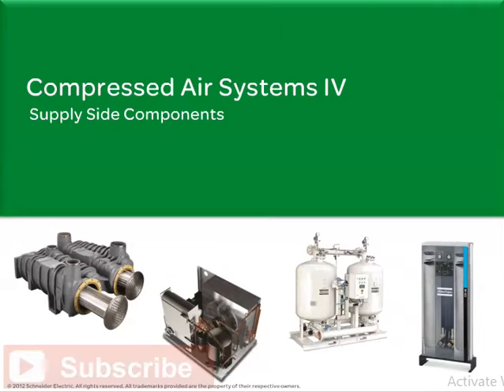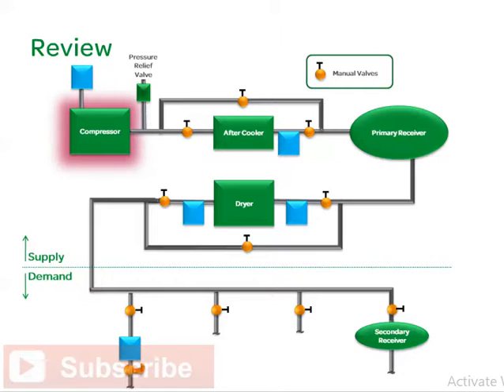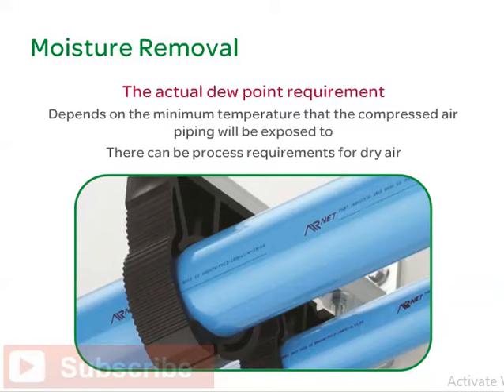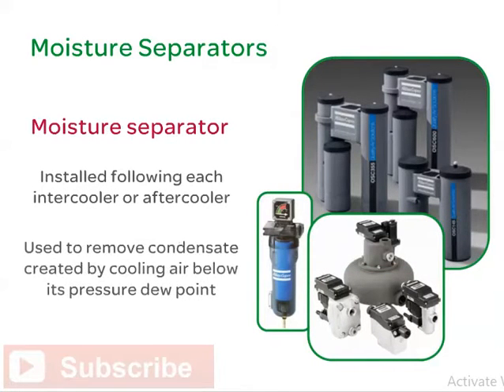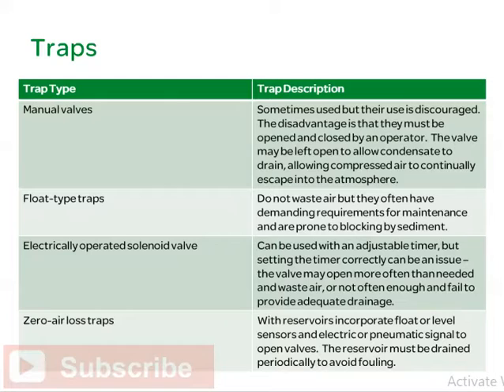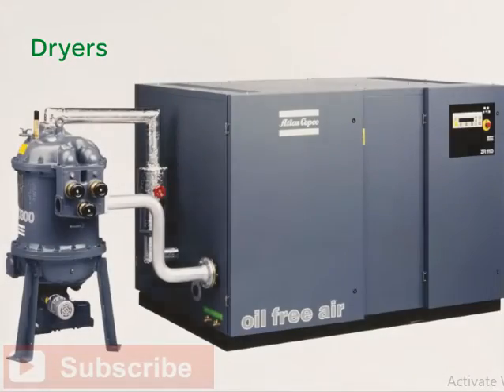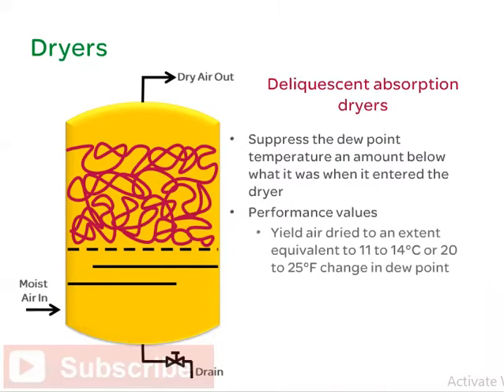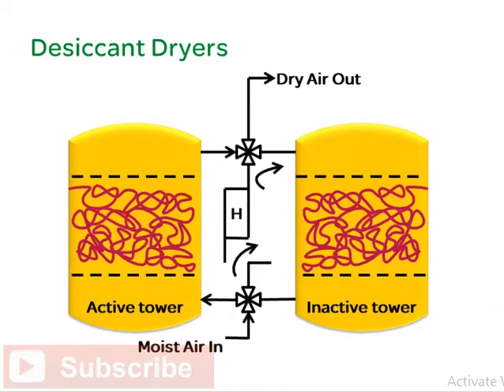Supply Side Components Compressed Air Systems Part 4